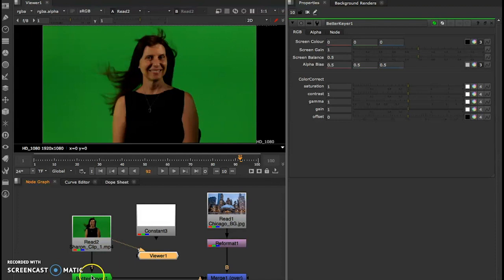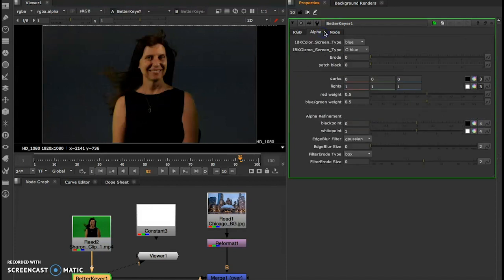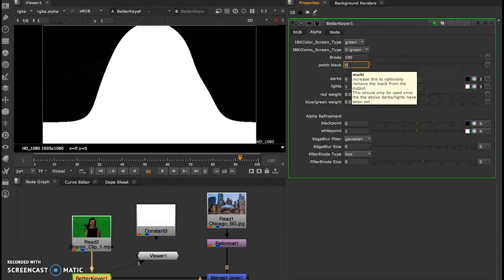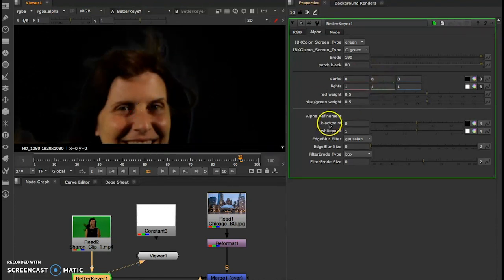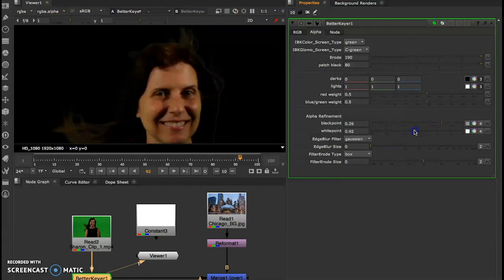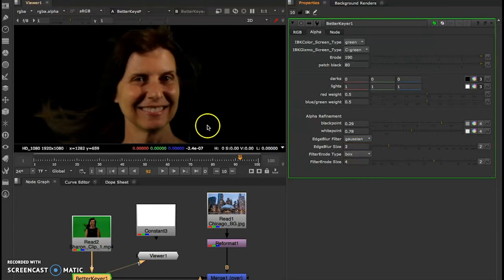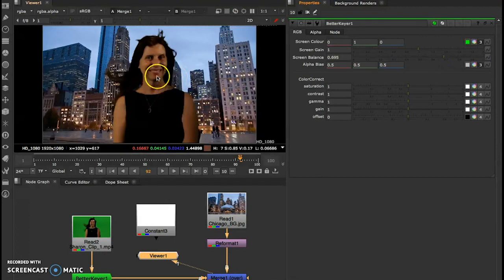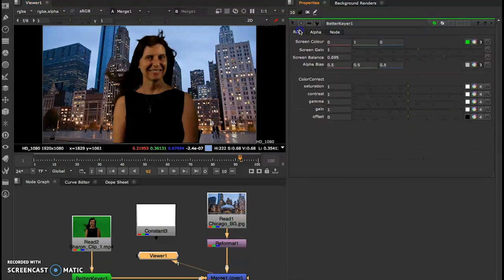BK Tutorial v1